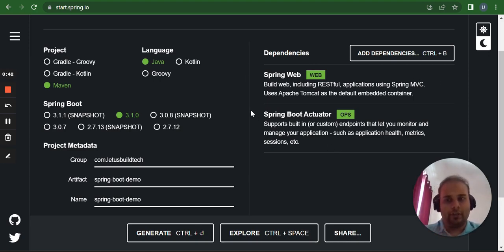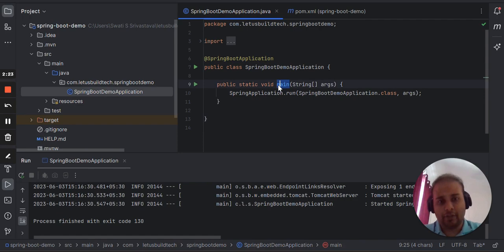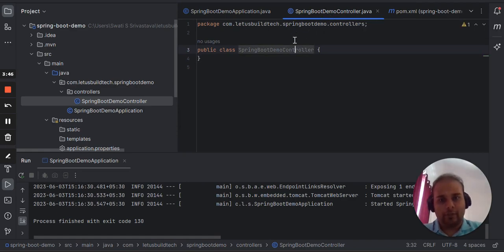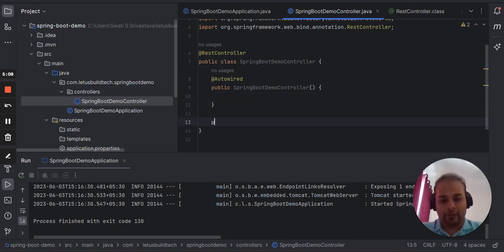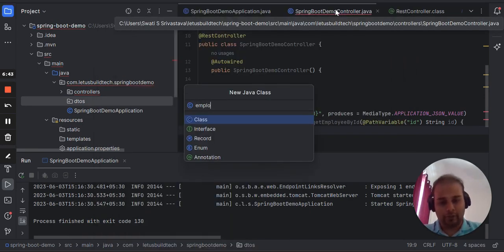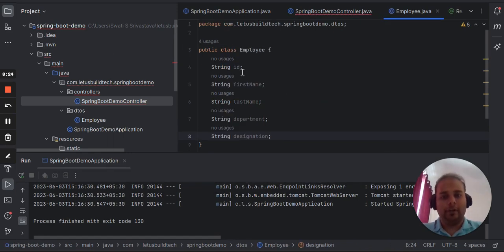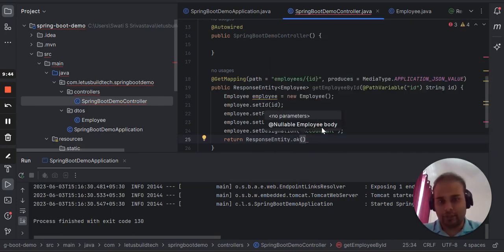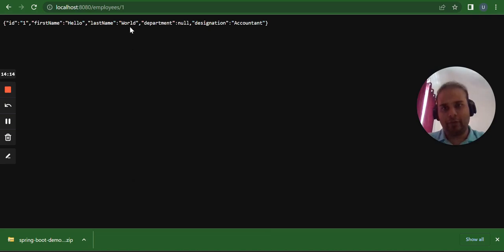How to create a GET REST API with Spring Boot in under 10 minutes?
This is the first video of the spring boot series where I am showing how to quickly get set up with a GET REST Endpoint using Spring Boot.

Please note: While selecting the dependencies on Spring Initializr, please ensure that you select lombok too, as that would help make your life easy with its awesome annotations!